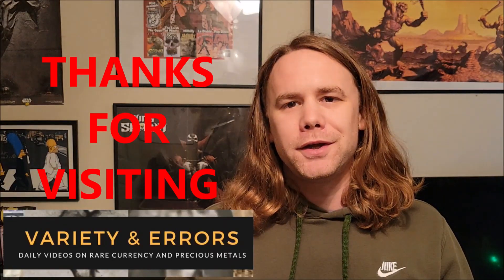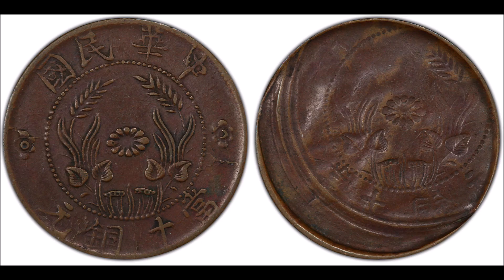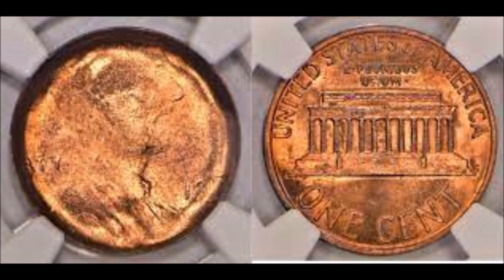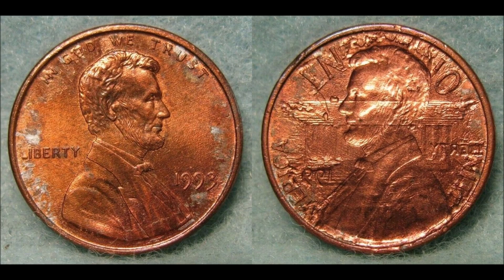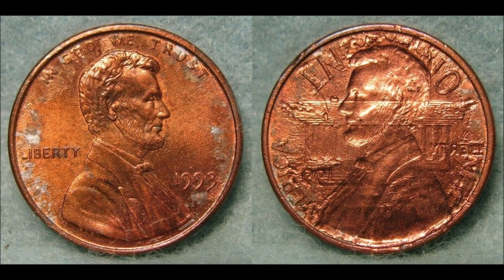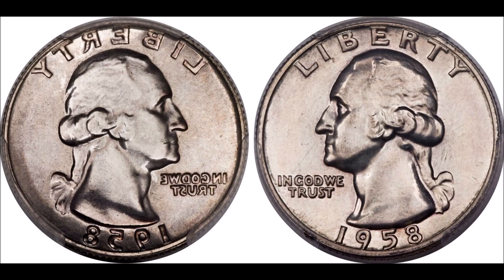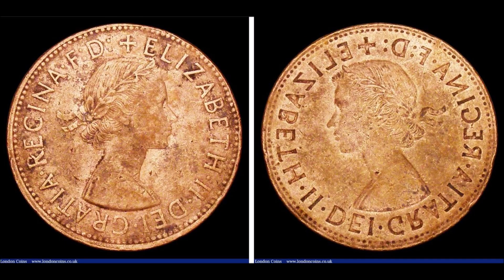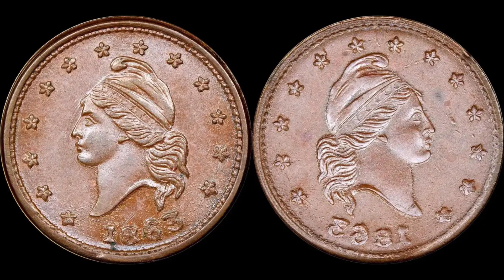Error Coin Guide Brockage Errors Prices and Details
My Book on Amazon

AND... Remember... Always check your bills!
Useful Resources :
Check all your USA Variety Coins against the Cherrypicker's Guide
Or Identify your US Coins and see what they are worth in the Official USA Red Book

Keep Your Coin Collection Safe with these supplies:
Archival Safe, pvc free, Clear Coin Flips
Cardboard Coin Flips
Coin Collector's Starter Kit